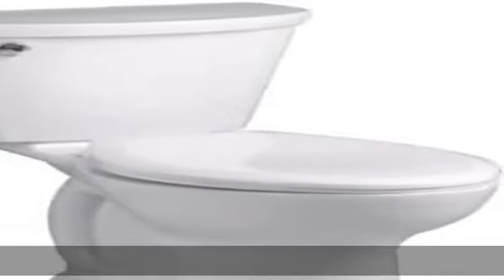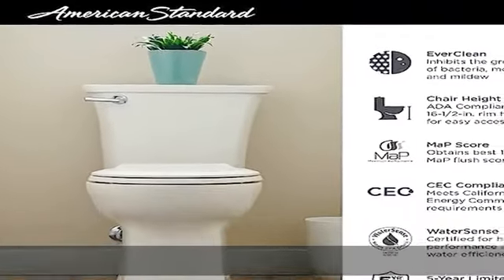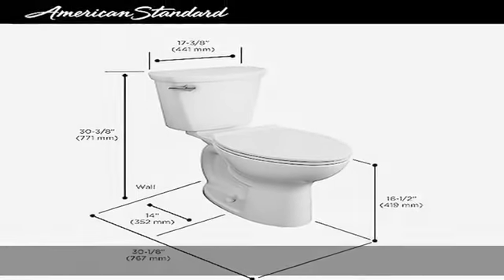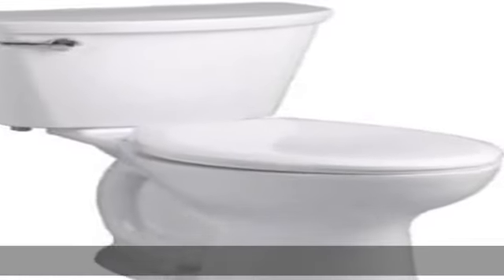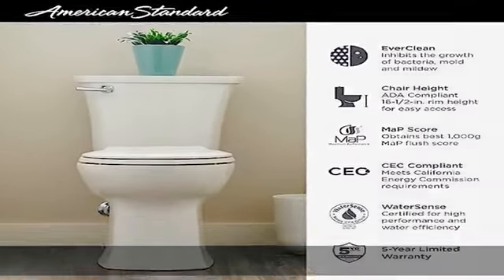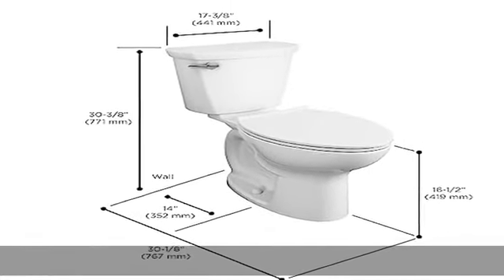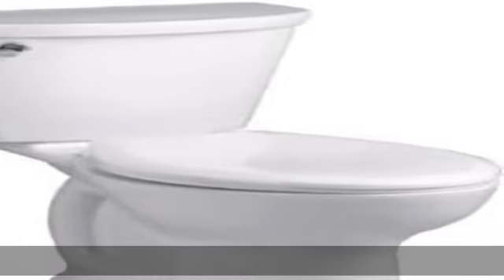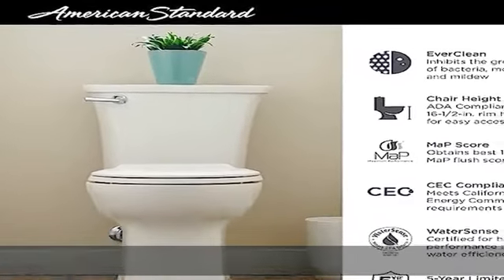American Standard Cadet PRO Compact Right Height Elongated 14" Rough-In 1.28 Gpf Toilet, White